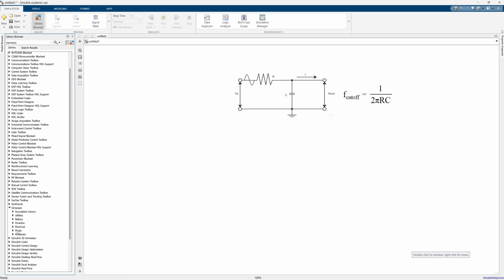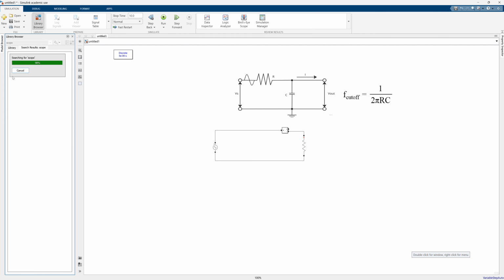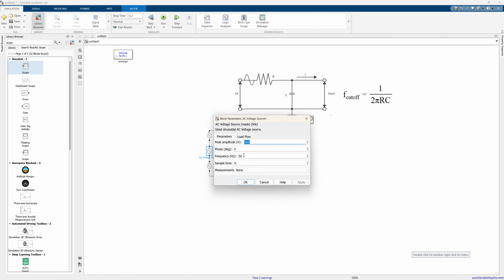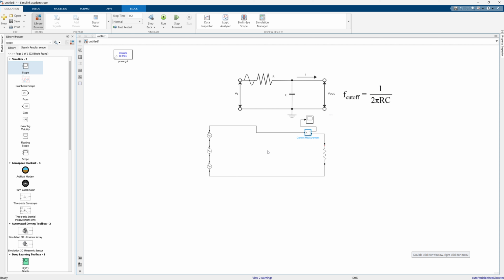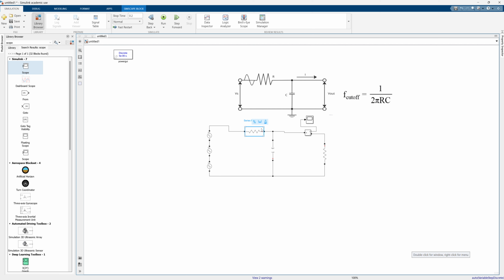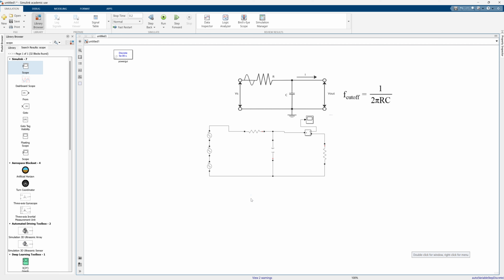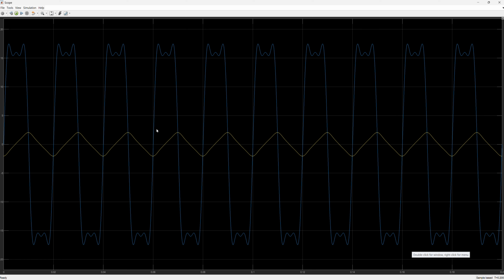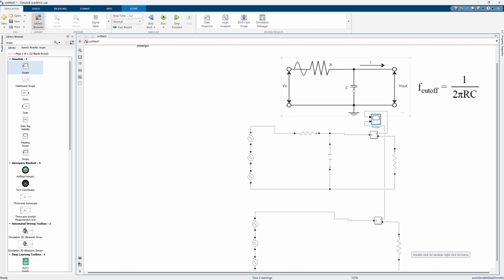MATLAB and Simulink Tutorial: Lecture 3, Low Pass Filter (LPF)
In this video, we will model a low pass filter for a simple circuit with harmonic.